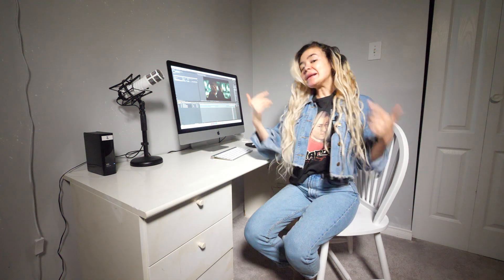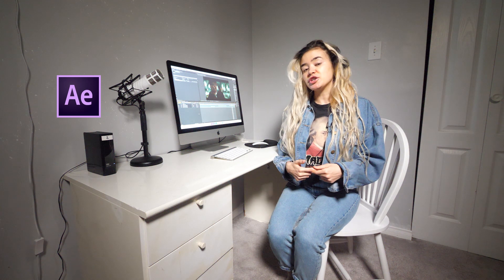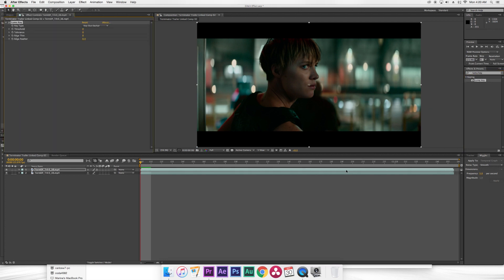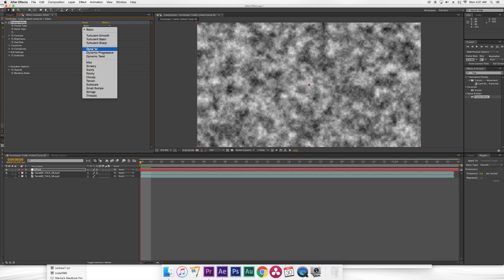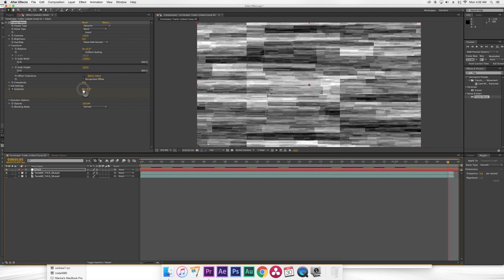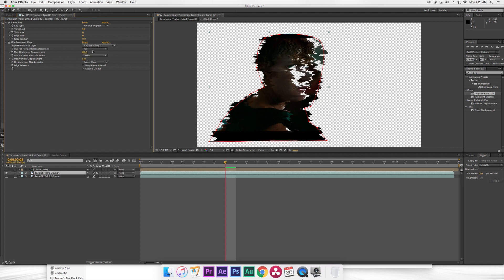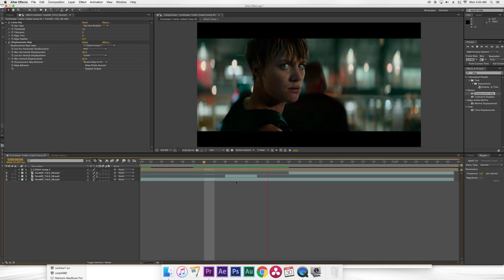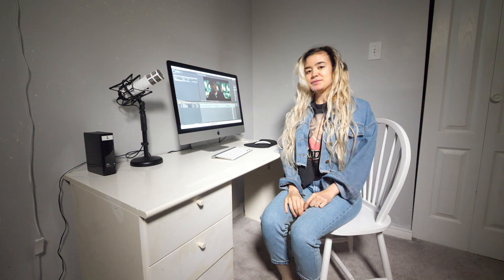QUICK & EASY After Effects Tutorial 💻 👾 GLITCH EFFECT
Create a cool computer glitch VFX in MINUTES with this awesome, quick and easy glitch out effect using Adobe After Effects!